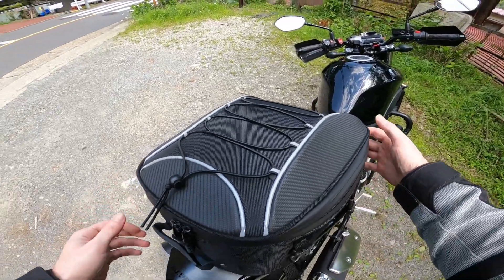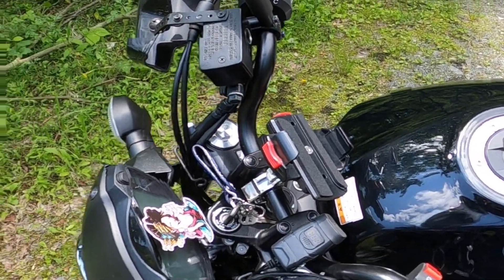1 Year With 2021 SV 650, REGRETS?!?!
I have plenty of other playlists and videos so be sure to look around.

      Time Stamps
0:23 Modifications
1:34 My Experienced Views
5:47 My Wife’s New Rider Views
6:35 The 1 Year Service Over View